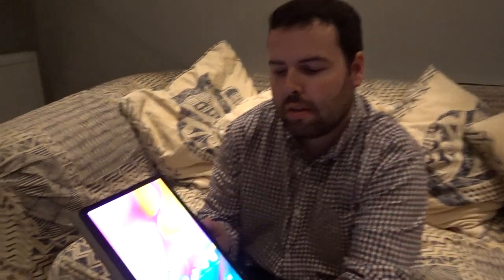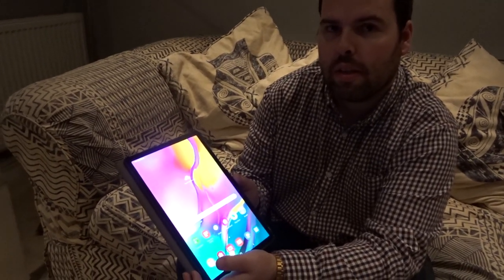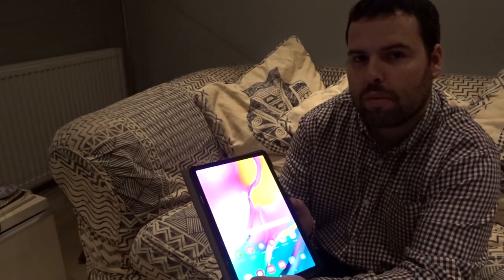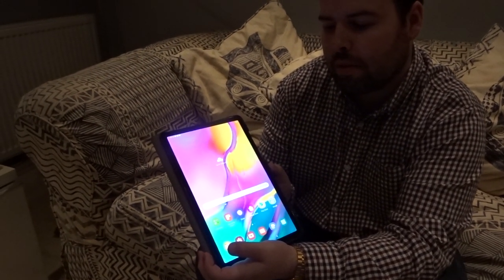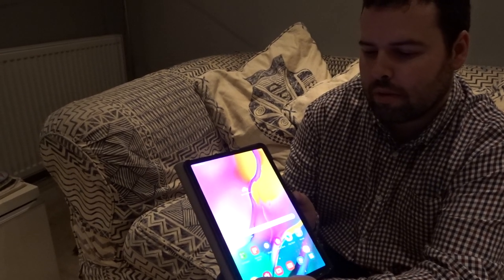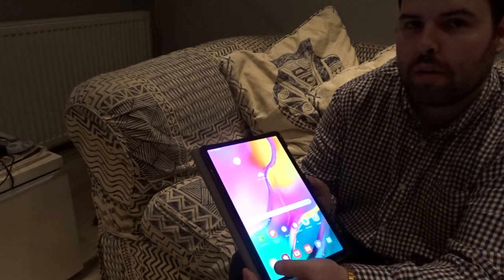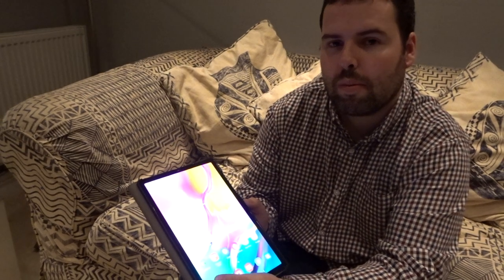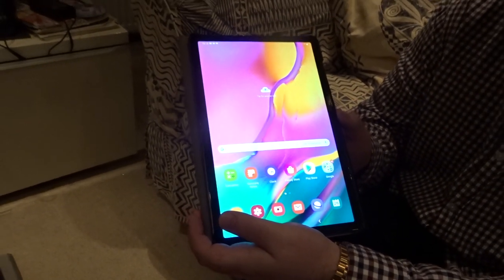Samsung Galaxy tab S5e review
Review of the Samsung Galaxy tab S5e
The Samsung Galaxy Tab S5e is an amazing Android tablet with a 10.5 inch SUPER AMOLED screen an 8 core Qualcomm Snapdragon CPU and 4GB of Ram. The sound with Dolby Atmos is epic!!!

Galaxy Tab S5e Specs:
OS: Android 9.0
Display: 10.5in WQXGA Super AMOLED, 287ppi
Processor: Qualcomm Snapdragon 670 Octa-core processor (2×2.0 GHz & 6×1.7 GHz)
Memory: 4/6GB
Storage: 64/128GB + microSD up to 512GB
Cameras: 13Mp rear, 8Mp front
Ports: USB3.1 (Type C), POGO (Type-C headset connector Provided)
Sensors: Accelerometer, Fingerprint Sensor, Gyro Sensor, Geomagnetic Sensor, Hall Sensor, RGB Light Sensor
Wireless: Wi-Fi 802.11 a/b/g/n/ac 2.4G+5GHz, VHT80 MU-MIMO, Wi-Fi Direct, Bluetooth v5.0
GPS, Glonass, Beidou, Galileo
Audio: 4 speakers sound by AKG, Dolby Atmos
Battery: 7,040mAh, Fast Charging, 14.5 hours video playback
Dimensions: 245.0 x 160.0 x 5.5mm
Weight: 400g
Accessories: Book cover Keyboard, POGO Charging Dock, Slim cover, Book cover